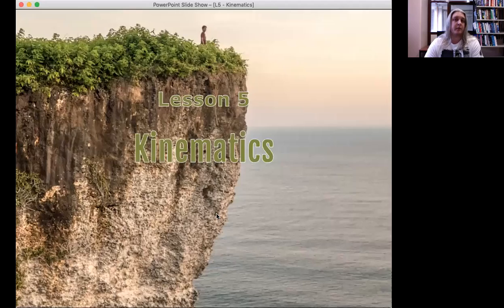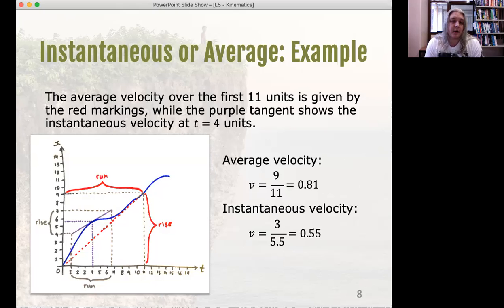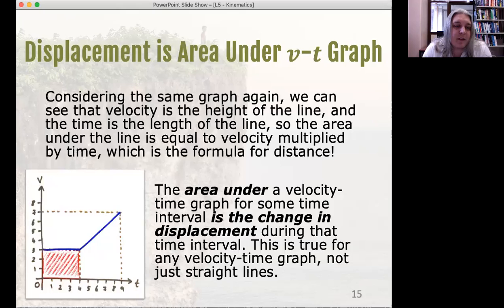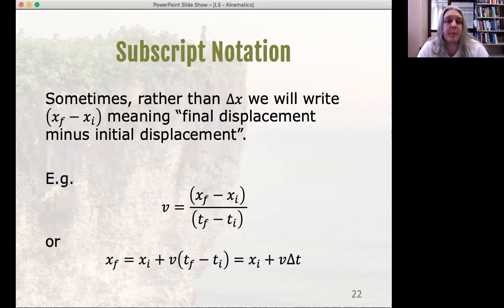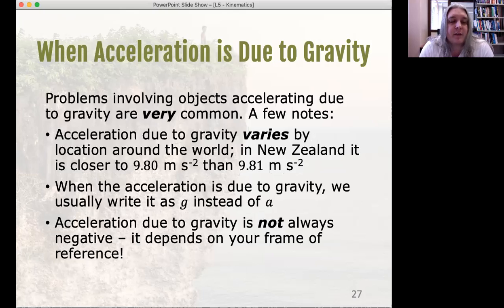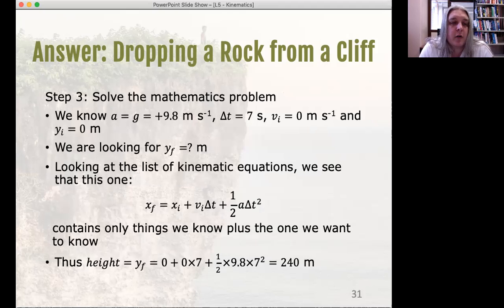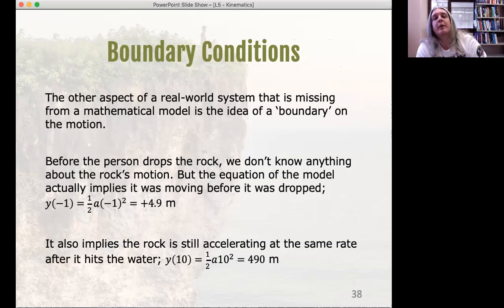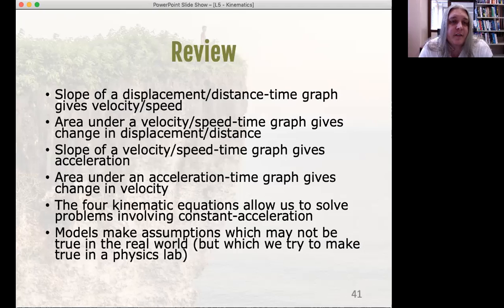124100 - Lesson 5